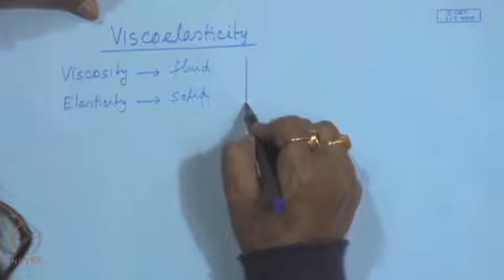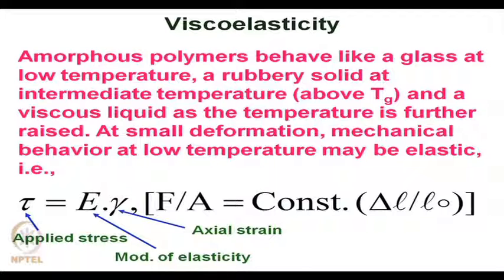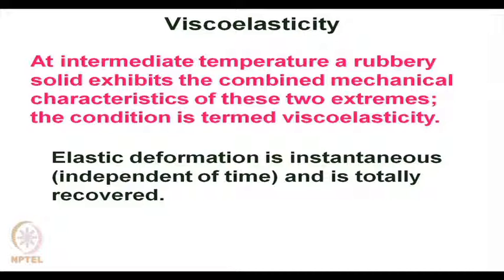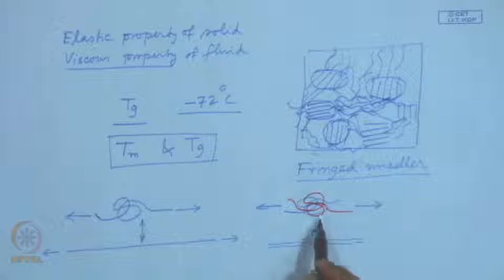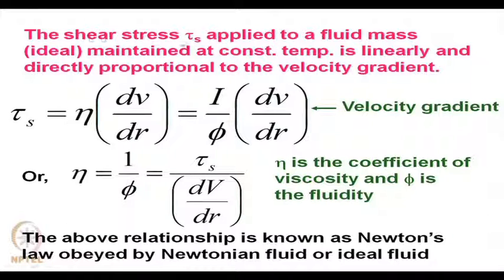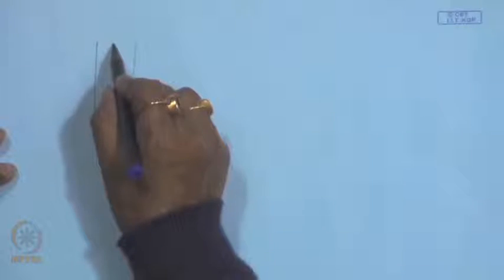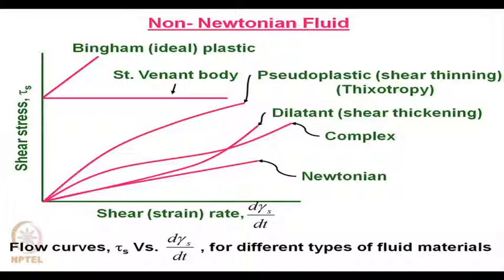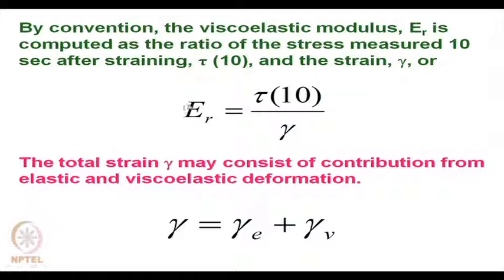Mod-15 Lec-38 Viscoelasticity